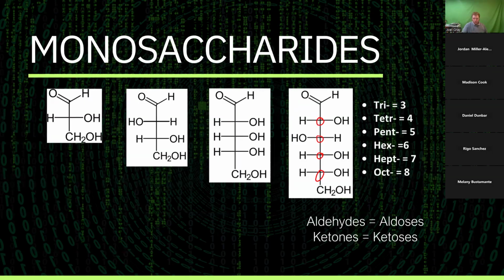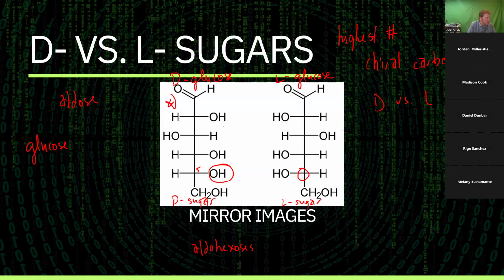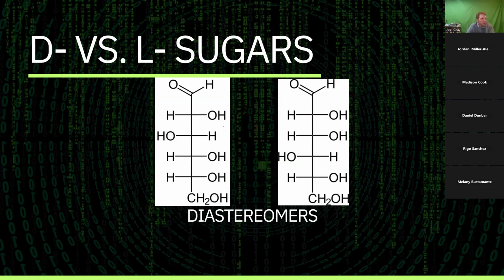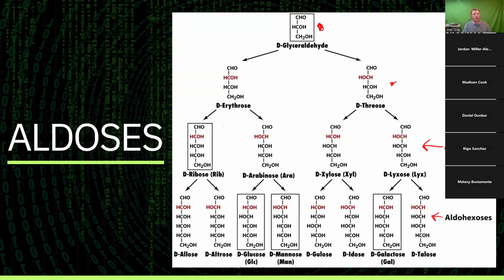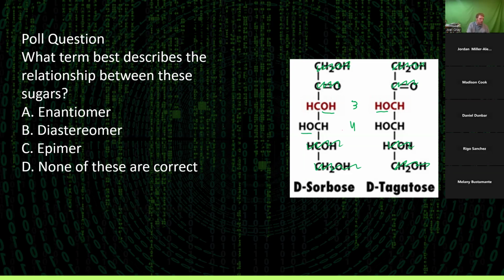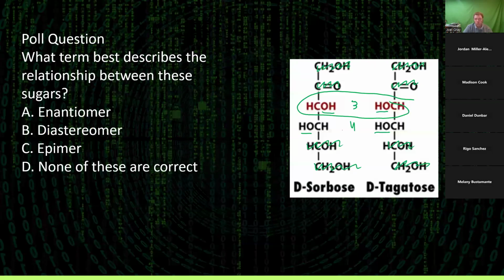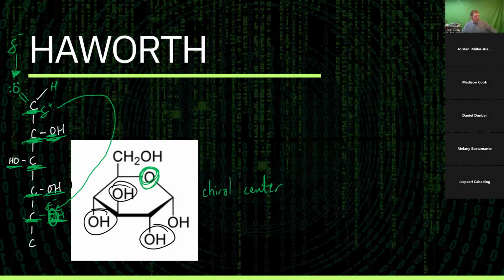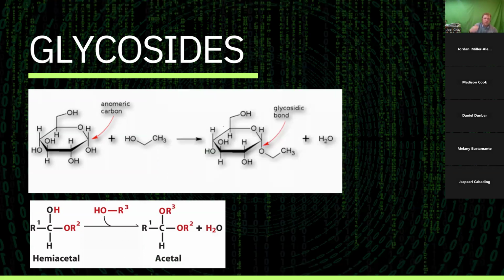CHEM 4375 - 10/14/2025